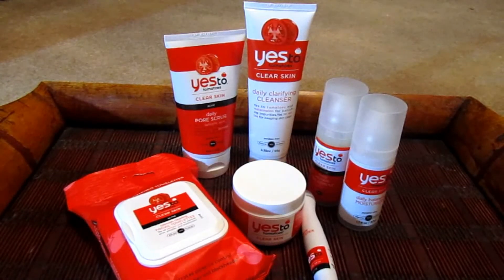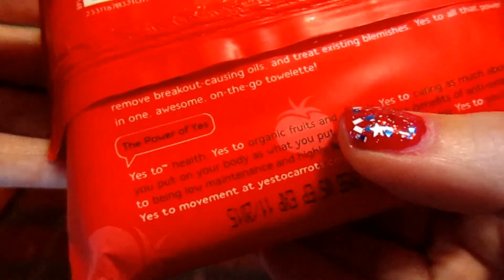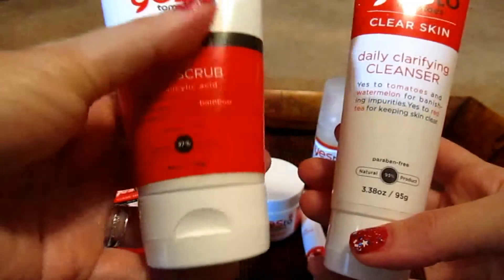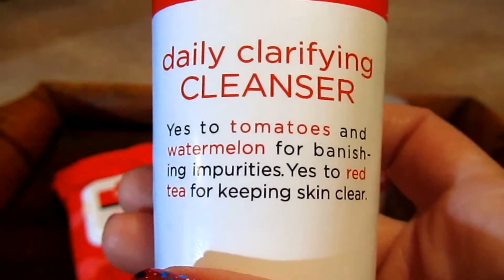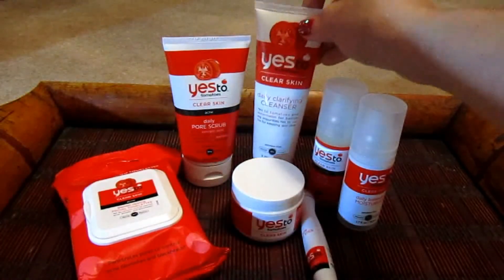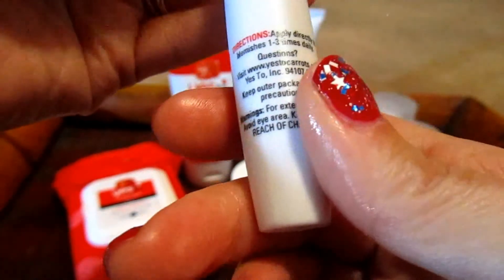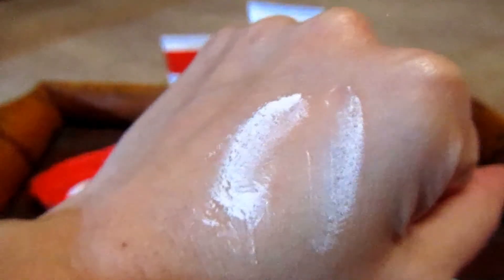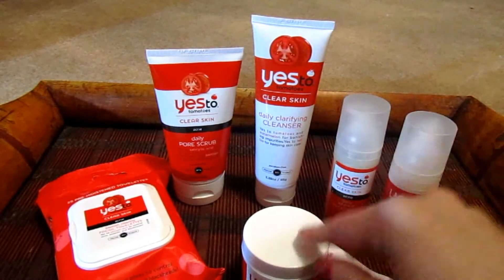Yes To Tomatoes Haul and Review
My Yes to Tomatoes Haul and Review.

or can be found in Walgreens.

MY ADDRESS: (Write Me)!!!
Diana B.
Hannibal, MO 63401

USE the code FALL2013 before checking out.